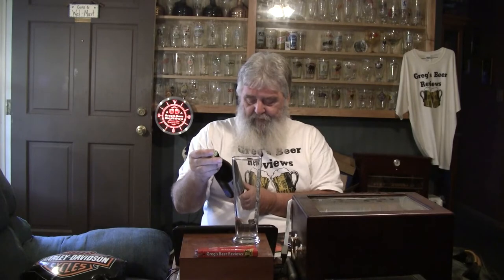Beer Review # 1411 Jacks Abby Numb Swagger Black Lager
Jacks Abby Numb Swagger Black Lager
BEER SCALE
1- UNDRINKABLE
2- F
3- D
4- C
5- B-
6- B
7- B+
8- A-
9- A
10- A+
CHEERS!